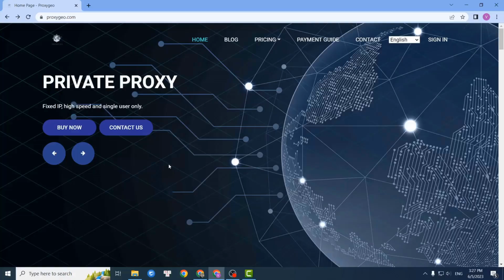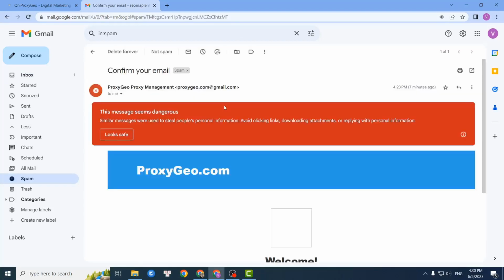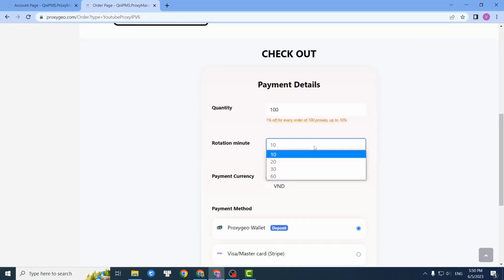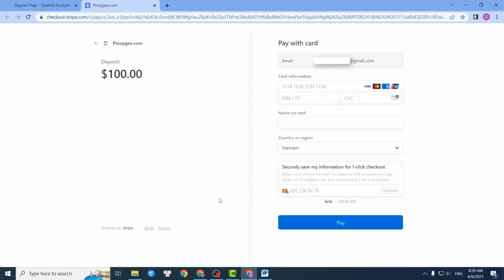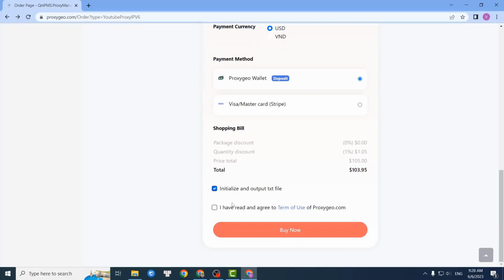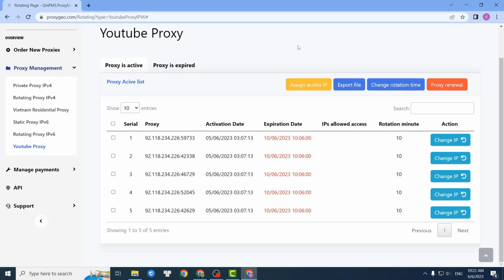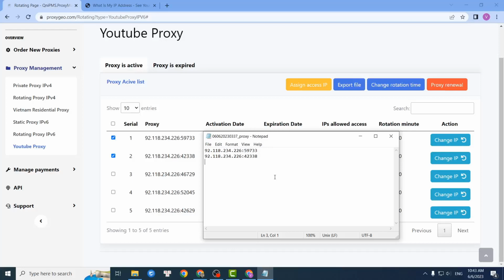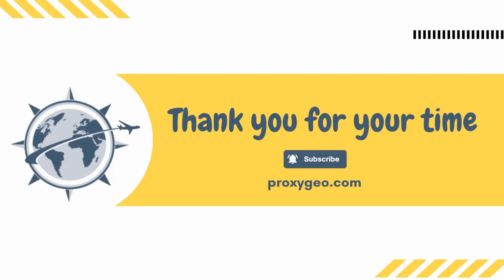Tutorial how to buy youtube proxy at proxygeo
00:15 Create an account at proxygeo.com
02:50 How to pay for YouTube proxy package at proxygeo.com
8:35 How to use YouTube proxy
Contact the best proxy provider proxygeo.com right now to buy the best YouTube proxy.